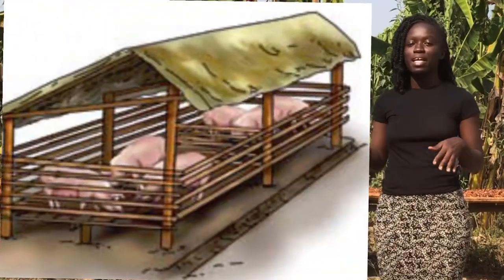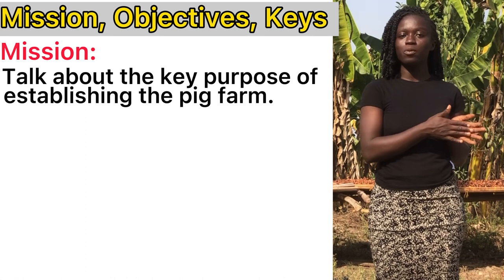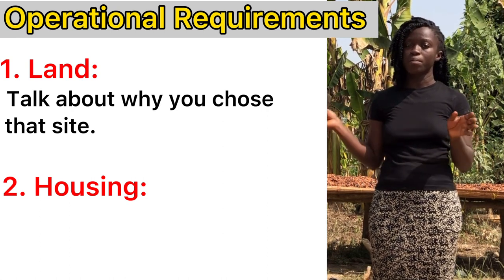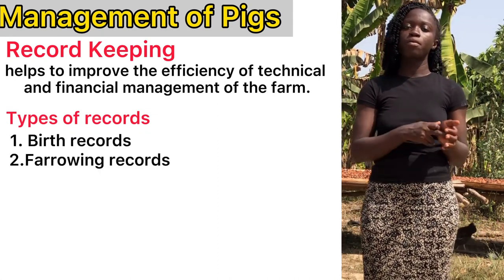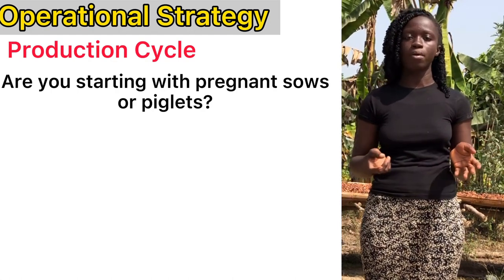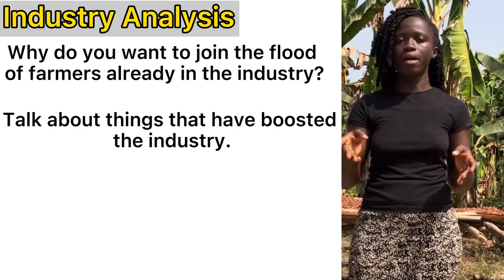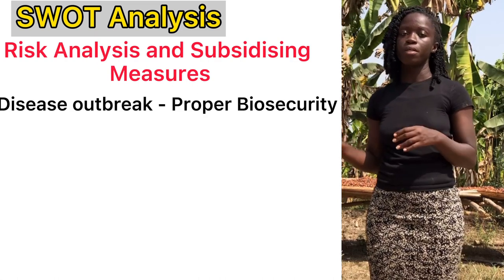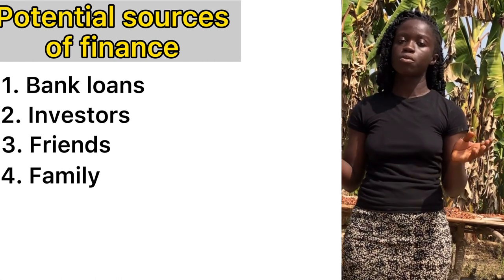A very practical Pig Farming Business Plan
Pig farming business can be greatly expanded if there’s more funds from investors. In this video I talk about how to write a practical business farming plan .